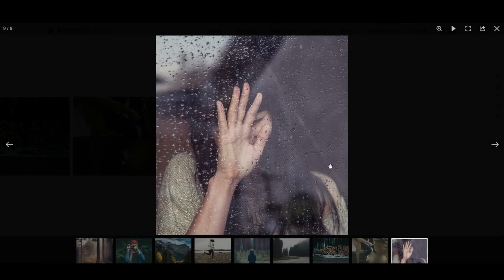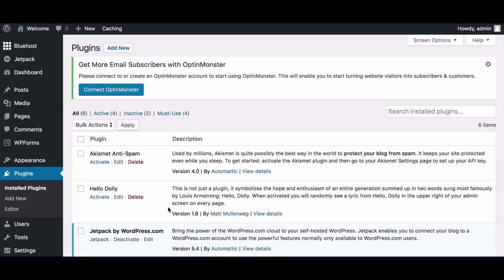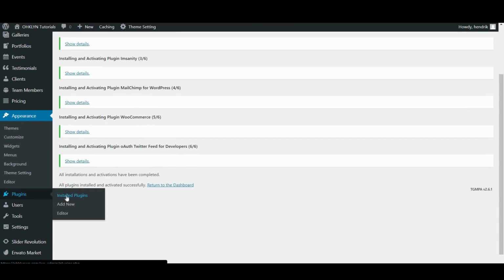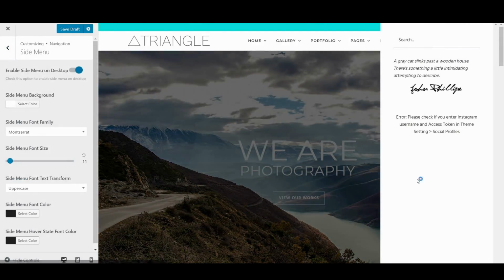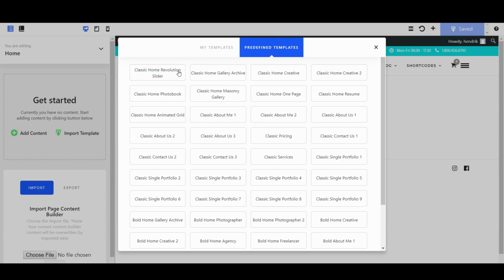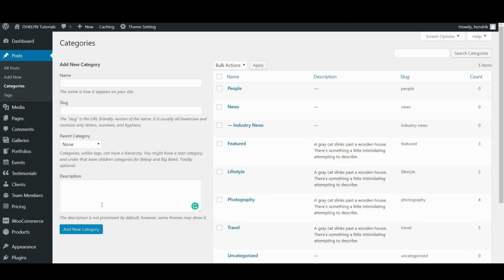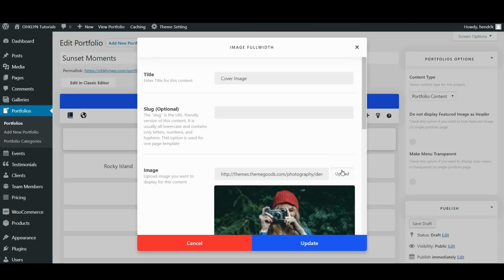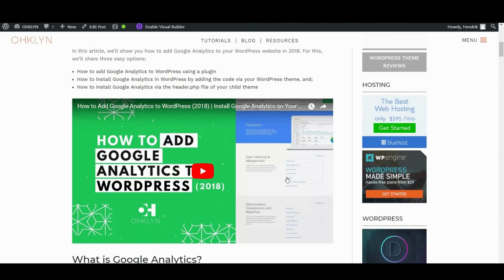How to Make a Photography Website | WordPress Photography Website Tutorial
Want to know how to make a photography website? In this WordPress photography website tutorial we'll show you how to do it step by step.

In this photography website tutorial, we show you how to create an agency level photography website that would typically $2,000 – $3,000+. You'll be able to do it with a budget of less than $150.

This WordPress photography website tutorial is designed to help photographers create either a business website, portfolio, online store or blog.

00:00 Introduction
01:40 Step 1 - Preparation
06:01 Step 2 - Register domain, set up hosting & install WordPress
13:34 Step 3 - WordPress fundamentals
18:27 Step 4 - Upload & install WordPress theme
25:49 Step 5 - Customize your website